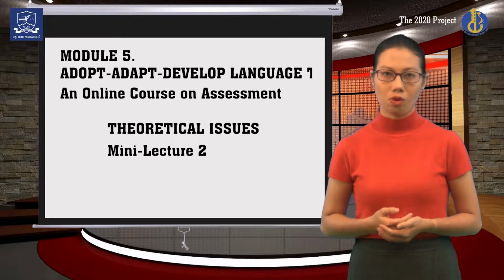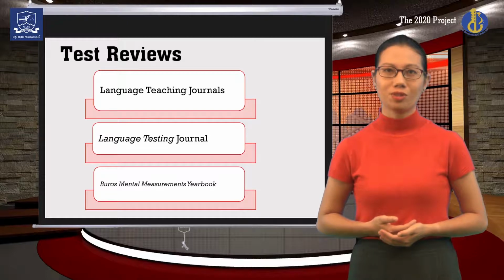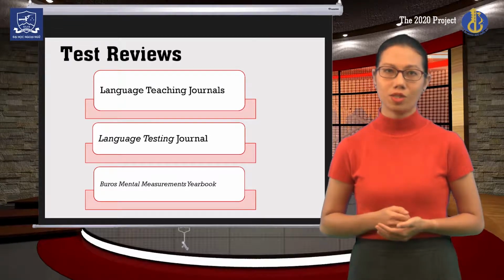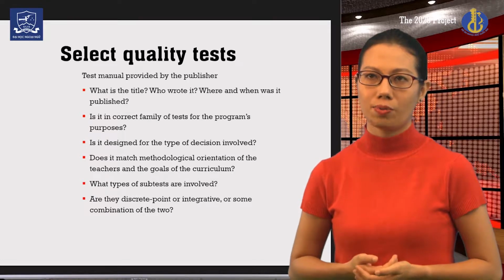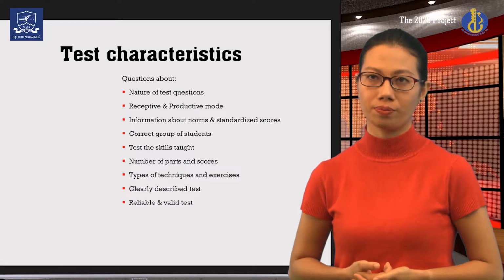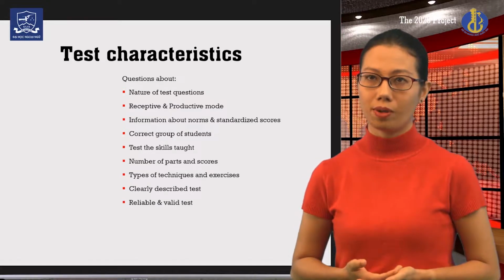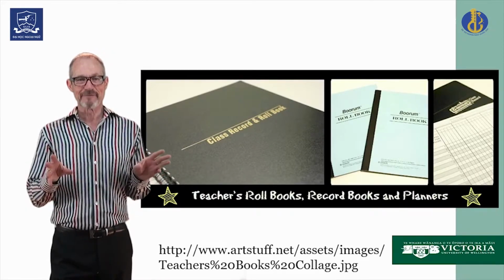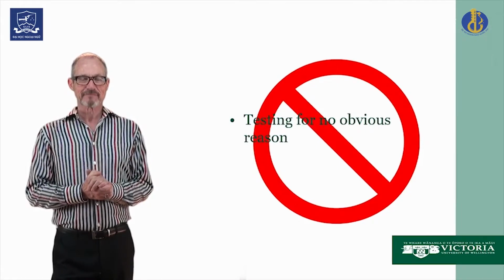CT09 M05 V02